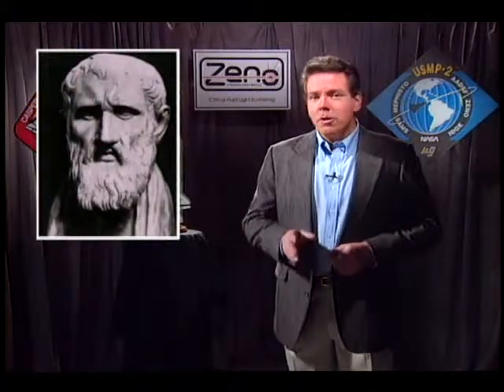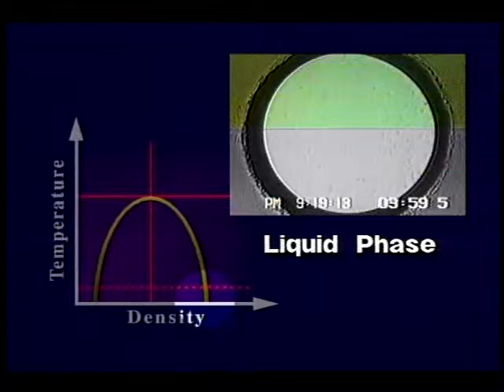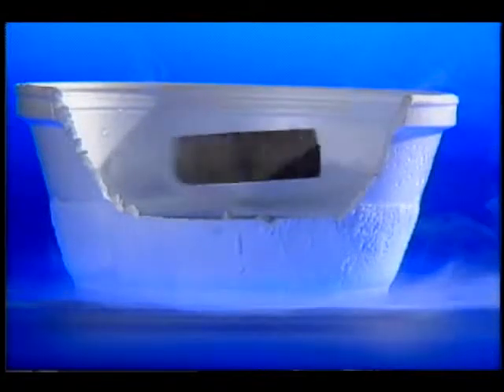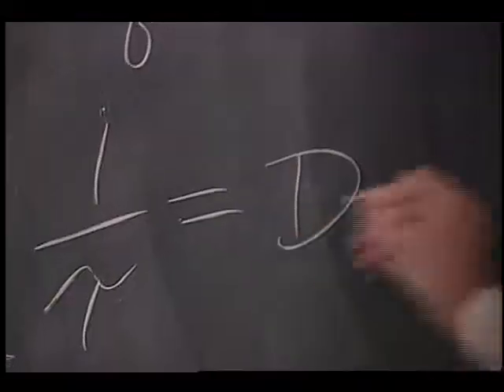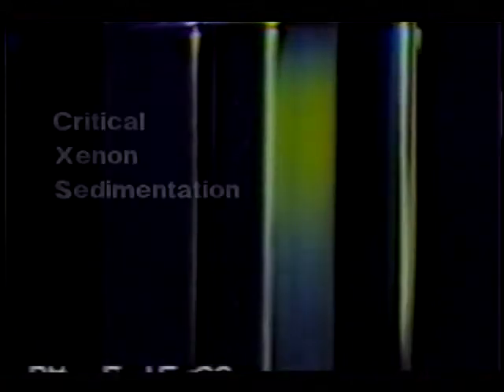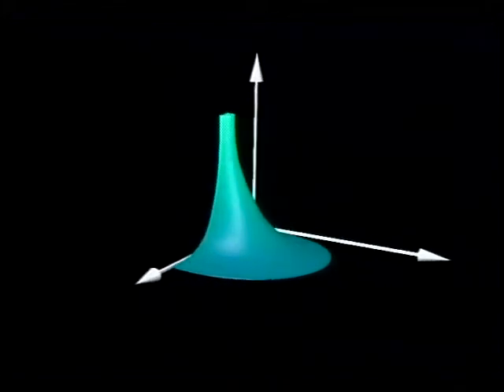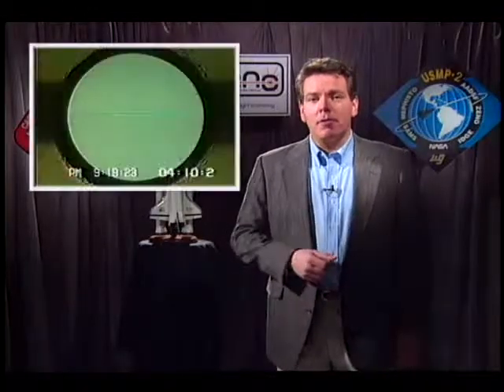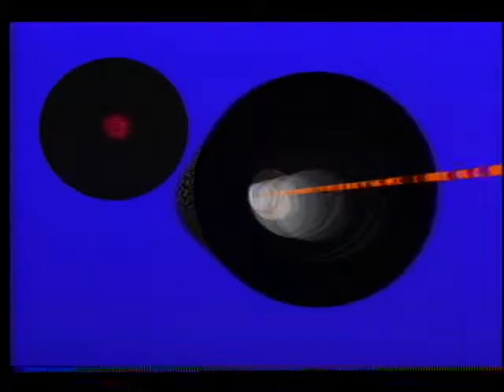ZENO: A Critical Fluid Light Scattering Experiment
The ZENO experiment flew on the STS-62, it is designed to verify intriguing, but previously untested, theories in fluid physics. These theories attempt to describe dramatic changes in the properties of fluids near the critical temperature at which the vapor and liquid forms co-exist. Feb. 1994